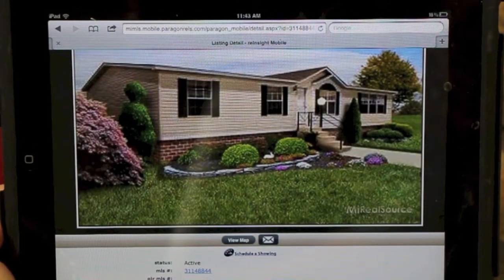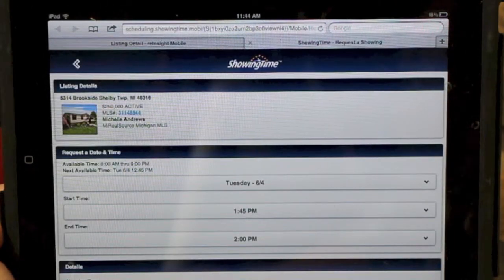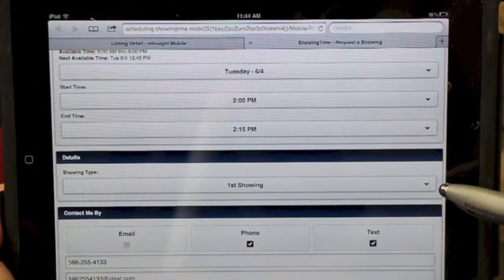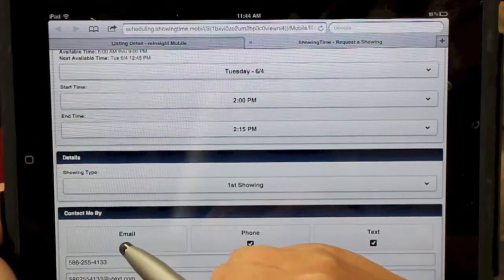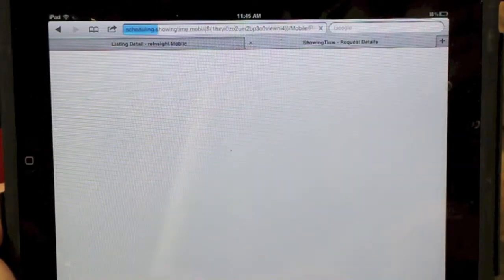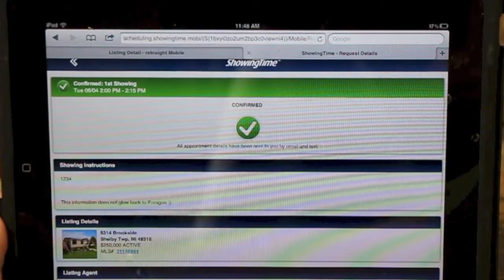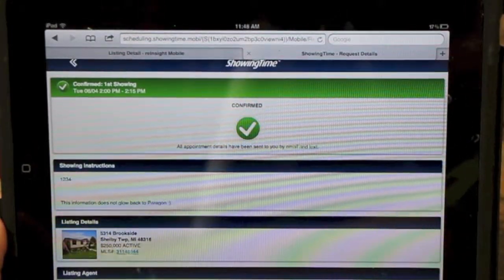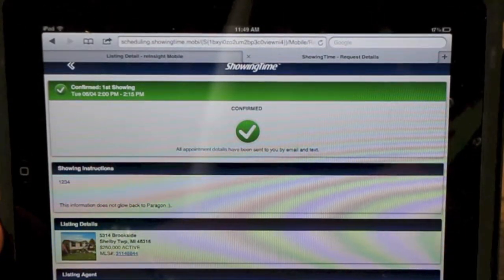How to use Showing Assist on a Mobile Device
Colleen provides step by step directions on how to schedule a showing on your tablet.